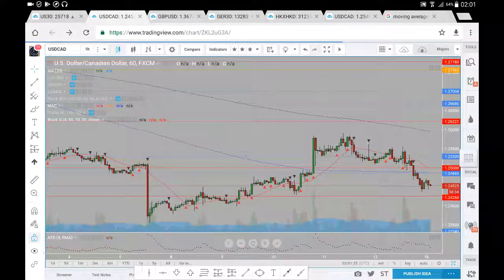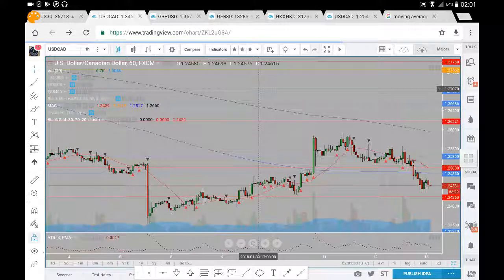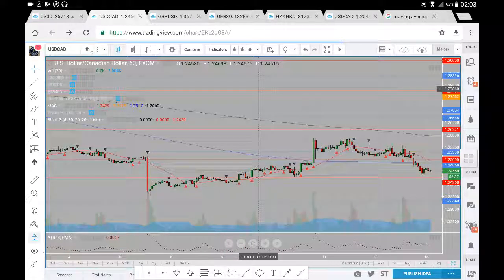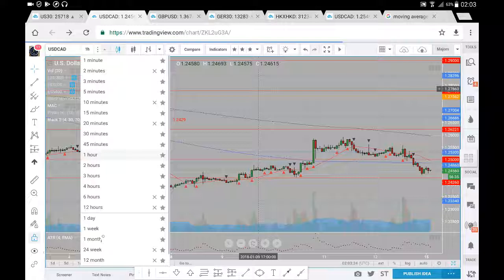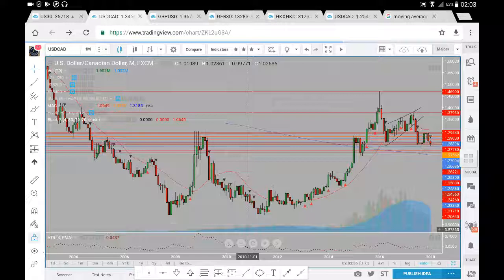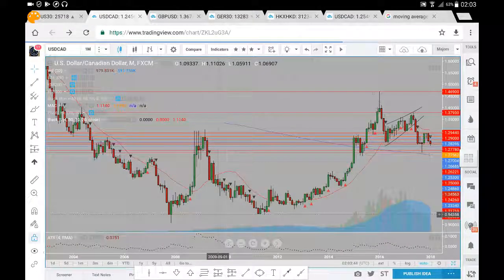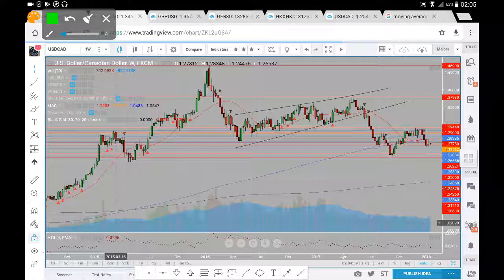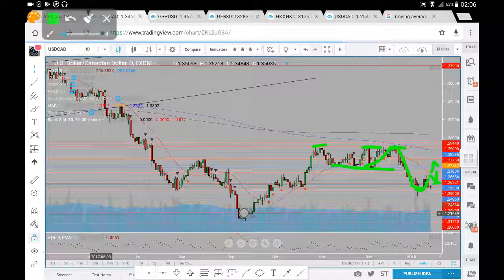USDCAD Analysis 15 01 18 January 15th (commentary not advice)